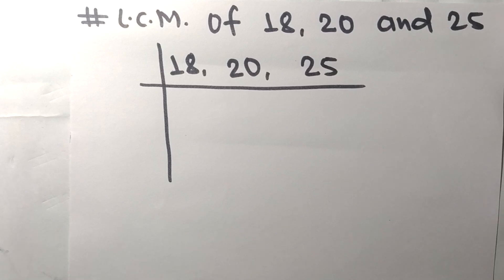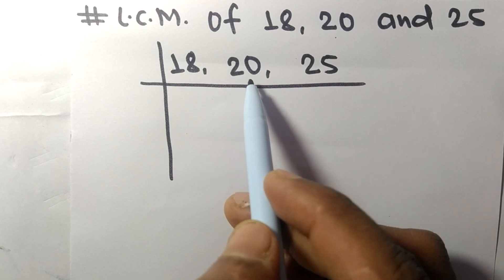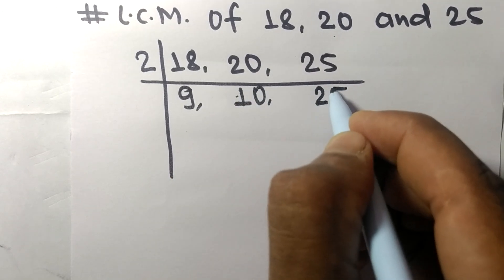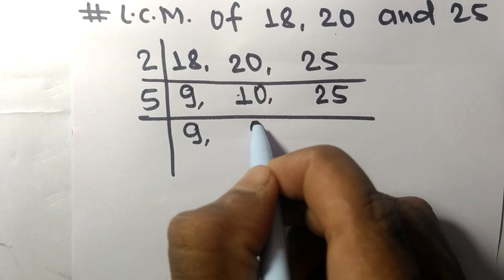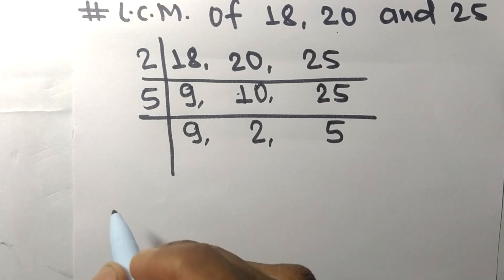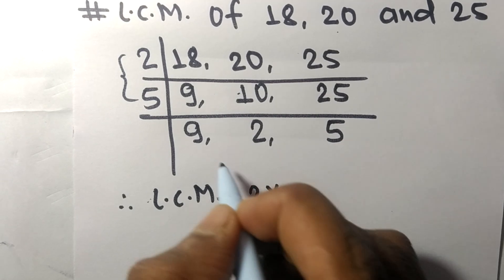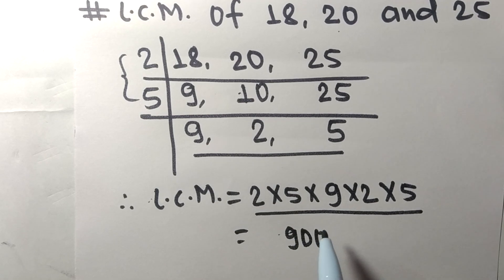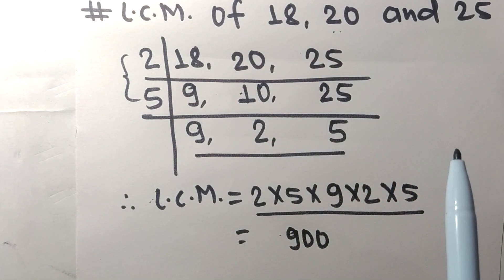L.C.M. of 18 20 and 25